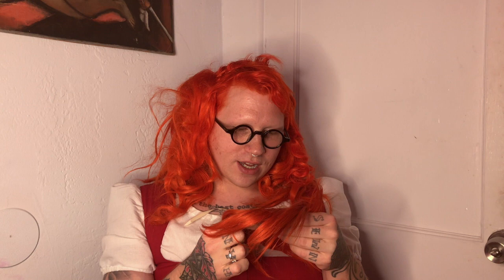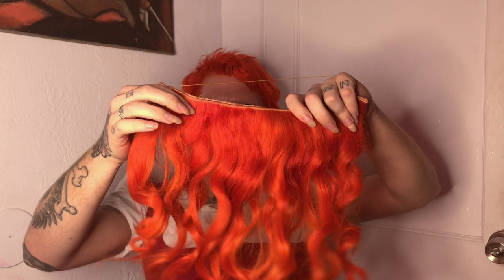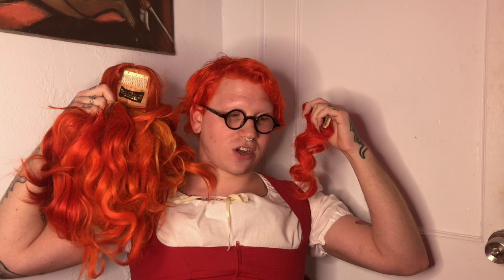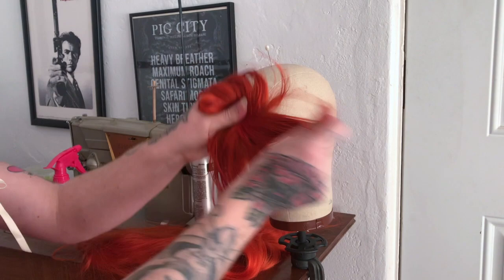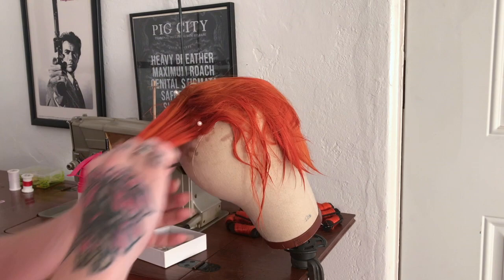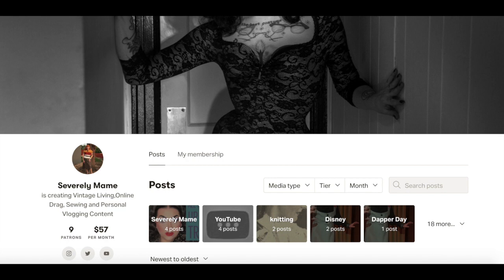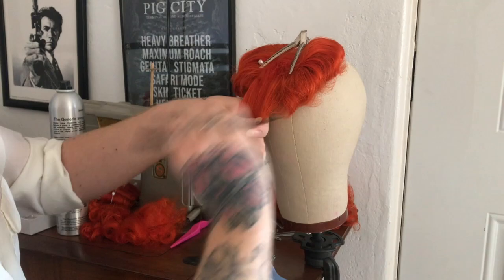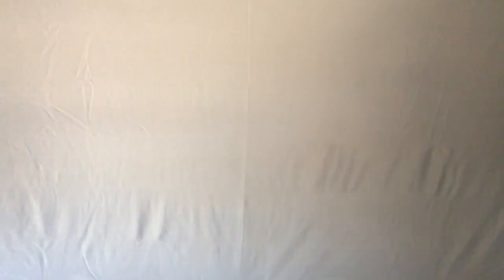All Of My Hairpieces At Once, and how I make them vintage style!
HOW MANY HAIRPIECES CAN I FIT ON MY HEAD AT ONCE!? Lets see! I pull out my whole vintage hairpiece collection and start on getting them in vintage style dos!

I finally did my roots and thought it would be fun to pull out my bag o'hair and  give you a little of what I have! When I was going through them I realized they needed to be restyled so I thought I would take you on the journey of turning some basic human hair pieces into vintage style additions to my hair wardrobe! After my tour of hairpieces I show you how I roller set hair, brush pieces out, style them and combine pieces for different styles!